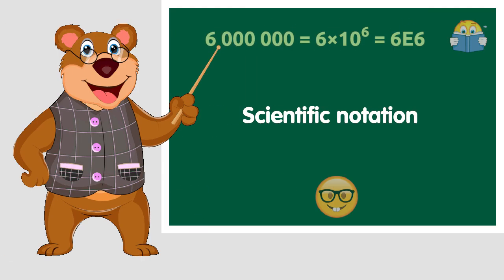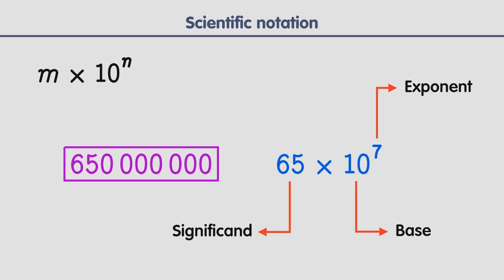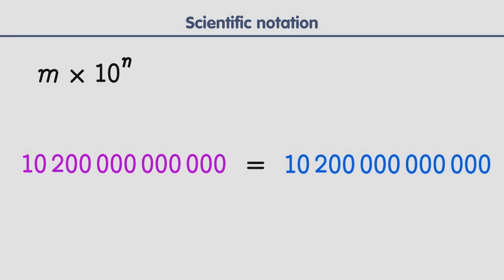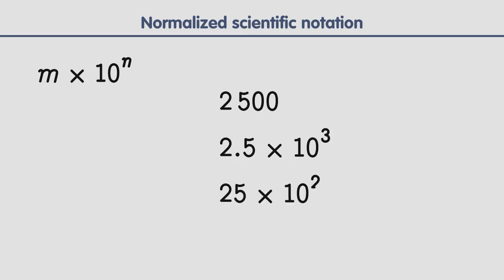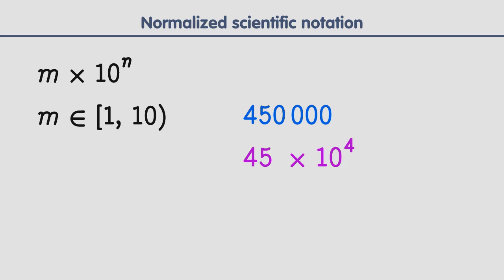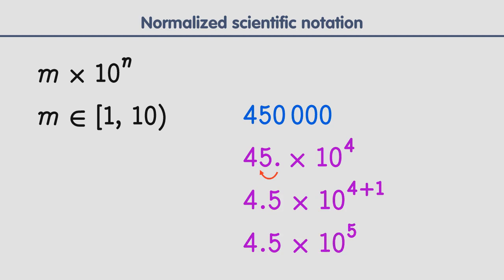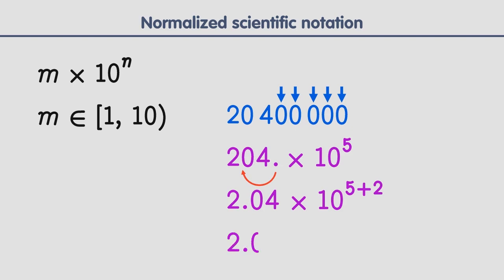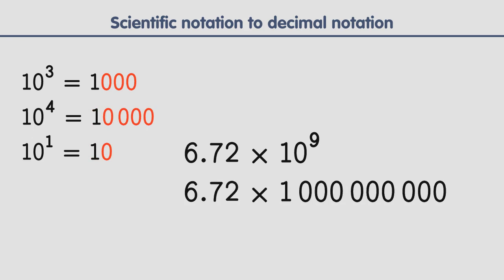Scientific Notation | Math for kids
In this video we will learn all about scientific notation. This video is specifically designed for kids to easy understand comlicated math problems. We are going to have a look at scientific notation.
math learn mathematics math for kids scientific notation grade 1 scientific notation grade 2 scientific notation grade 3 scientific notation grade 4 scientific notation grade 5 scientific notation grade 6